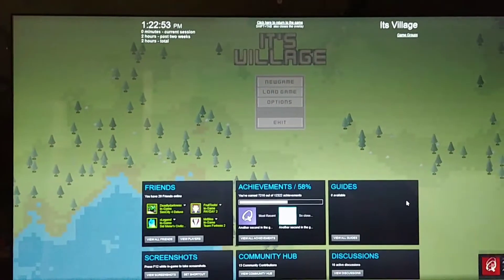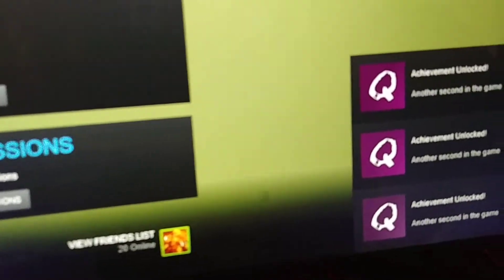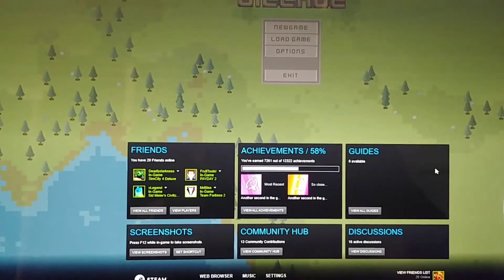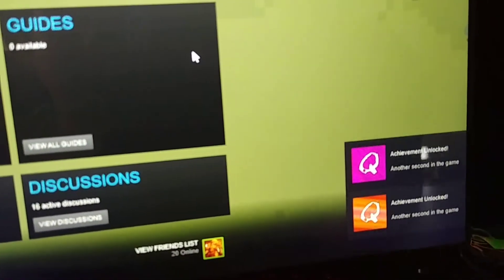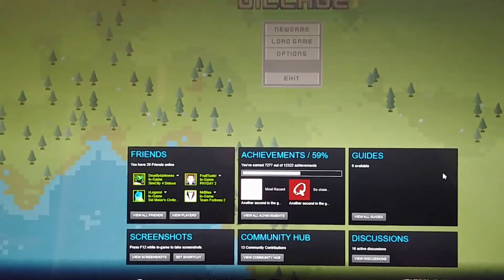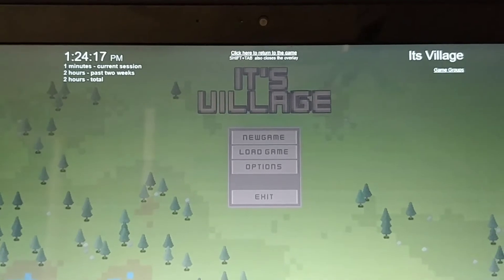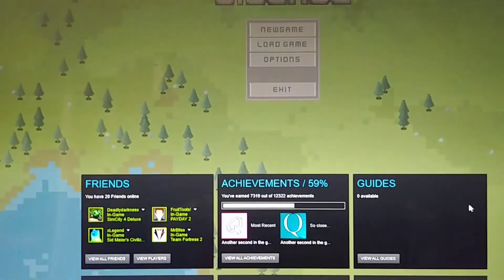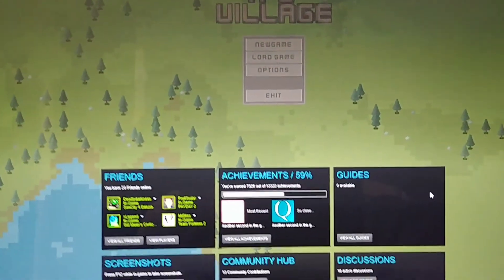How To Get 12,322 Achievements on Steam in 3.28 Hours (It's Village)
The game called "The Girl in Red" on the official Steam page is an asset flip and the only redeeming quality that it has is that you can get 12,322 achievements in 3.28 hours. The name of the game in your Steam library will be "Its Village", but the in-game name is "It's Village." This is a pretty crappy asset flip, but it was $0.70 do it was worth it for the achievements.